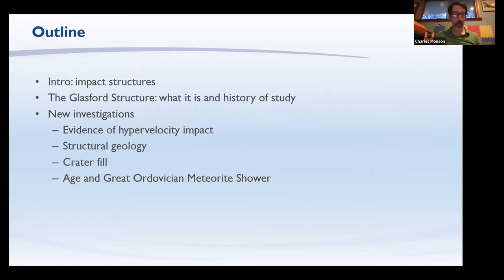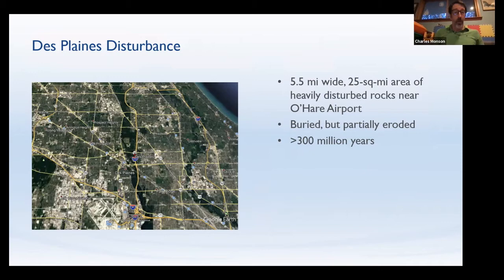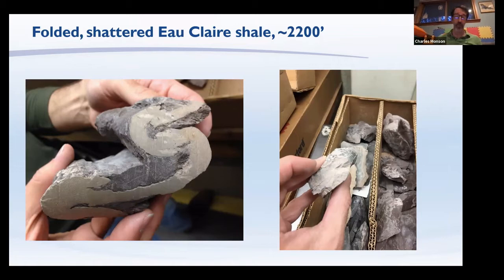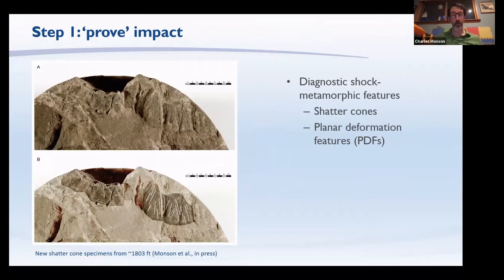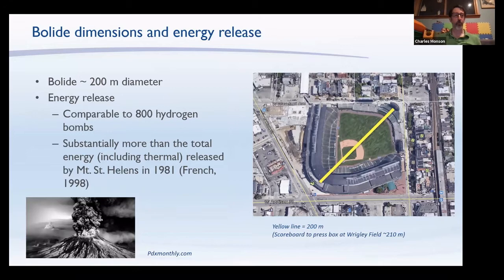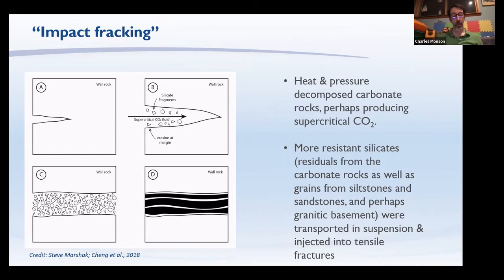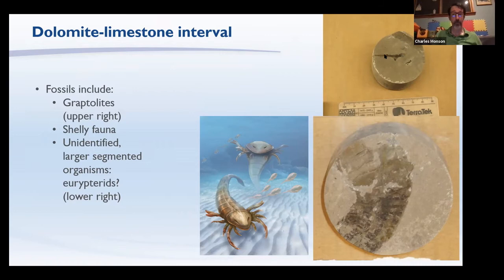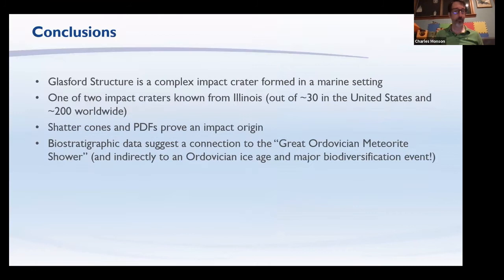ESCONI General Meeting June 2021 "Glasford Meteor May Have Played A Role in Ancient Ice Age"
The speaker at our June 2021 meeting will be Charles Monson from ISGS. Charles recently published on the Glasford Illinois impact structure and its relation to the Ordovician meteor event.

WCBU, a joint service of Bradley University and Illinois State University, interviewed Charles back in November 2019.  Their program is online and available for listening.  His paper was published in the journal Meteoritics and Planetary Science.

Glasford Meteor May Have Played A Role in Ancient Ice Age
New research on a central Illinois crater suggests possible links to an Ice Age about 455 million years ago.

Charles Monson is an assistant project coordinator with the Illinois State Geological Survey. He said his team's research suggests a ancient meteor about the size of Wrigley Field struck near Glasford, 20 miles southwest of Peoria, creating a 2.5 mile wide crater that's now buried under a more than a thousand feet of sediment.

Scientists look for certain geologic signs like shatter cones (or altered rock) to prove a meteor impact is responsible for a crater, instead of another phenomenon. Monson said no one's taken a good look at the crater since its discovery more than 50 years ago. Using 21st century technology and methods, he said scientists were able to learn more.

"We've documented some of those at the Glasford structure, much more thoroughly than they've been previously documented, so you could say we are the first ones to completely prove this was a meteor impact," he said.